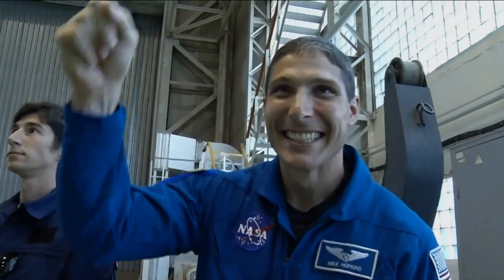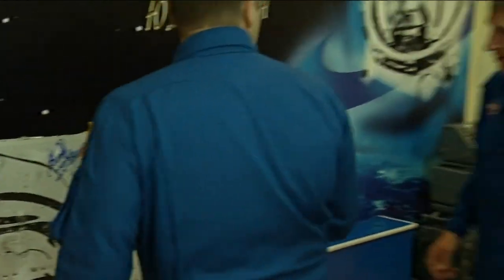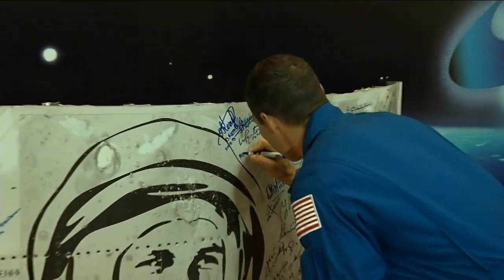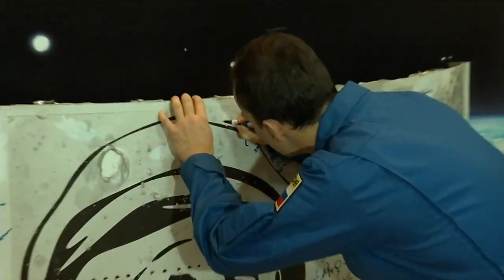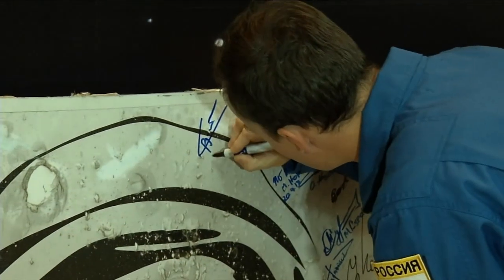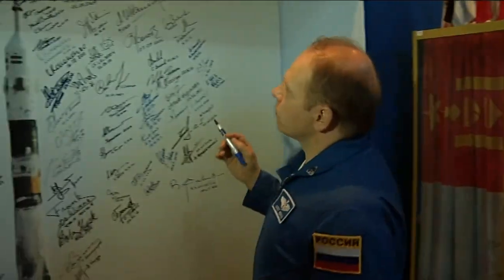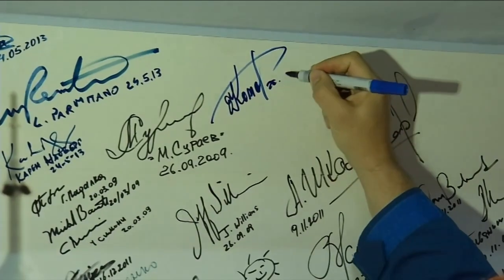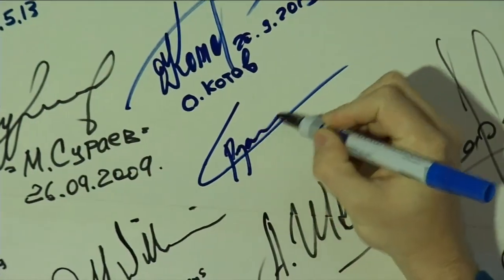Expedition 37/38 Soyuz TMA-10M Roll Out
The Soyuz TMA-10M spacecraft is rolled out to the launch pad by train on Sept. 23, 2013, at the Baikonur Cosmodrome in Kazakhstan. Launch of the Soyuz rocket is scheduled for Sept. 26, Kazakh time, and will send Expedition 37 Soyuz Commander Oleg Kotov, NASA Flight Engineer Michael Hopkins and Russian Flight Engineer Sergey Ryazanskiy on a five and a half month mission aboard the International Space Station.